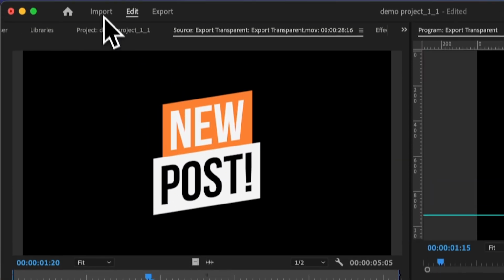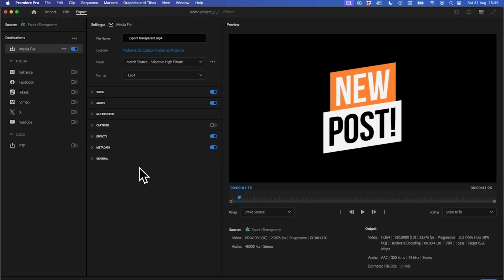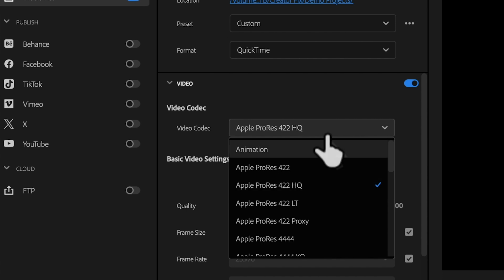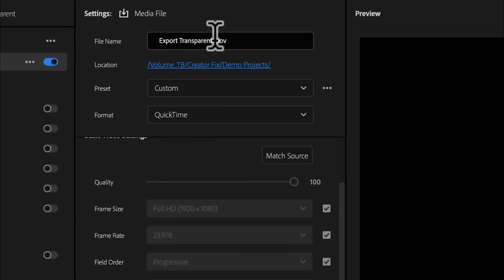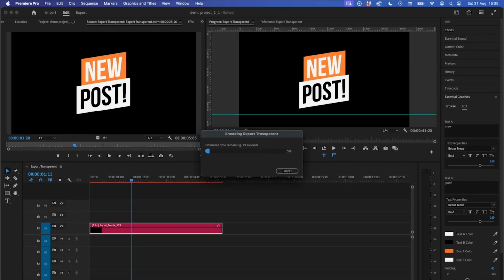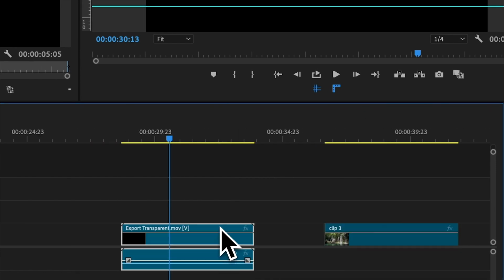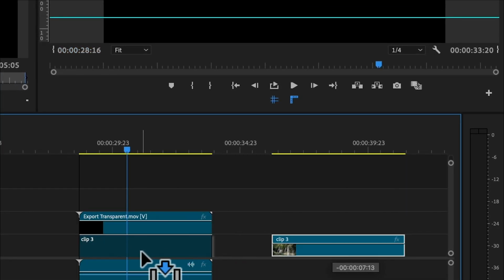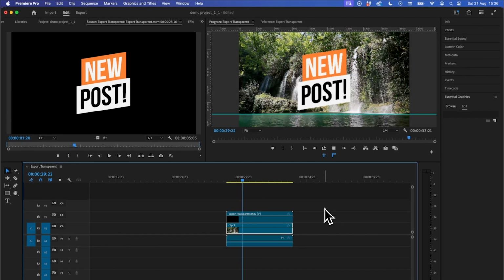How to Export Transparent Video In Premiere Pro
This tutorial will show you how to export a transparent video in Premiere Pro. This is a great video editing tip that can be used in many situations and is commonly used to export transparent lower thirds.

No additional plugins are required for this Premiere Pro tutorial, you be exporting a transparent video in no time! Transparency in Premiere Pro is known as the alpha channel, and this must be configured correctly in order to render transparent video.

Timestamps ▶
00:00 - Introduction
00:13 - Configuring export settings to render alpha video
00:41 - Verifying Transparent Background in Export
00:50 - Demonstrating transparent background export

Did this video help you? Consider buying me a coffee!